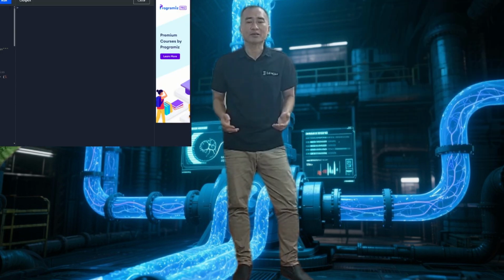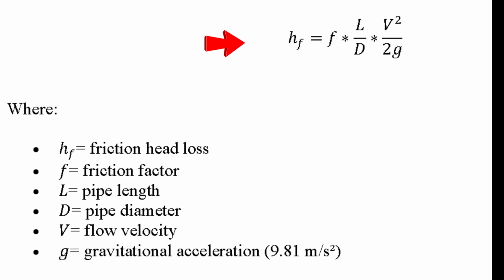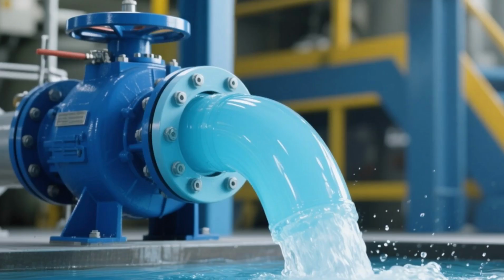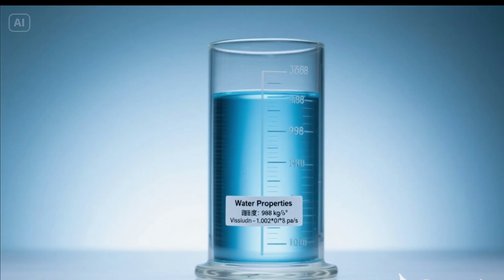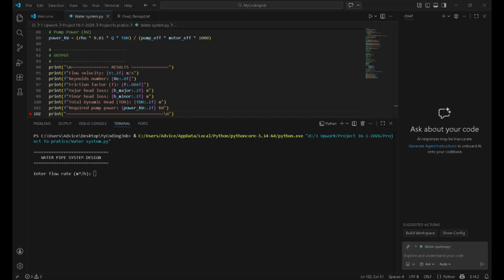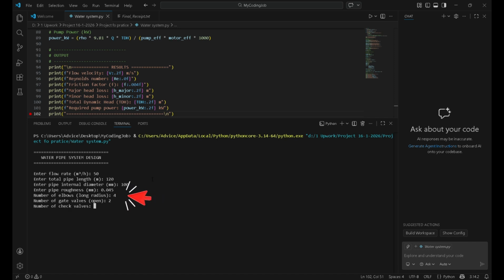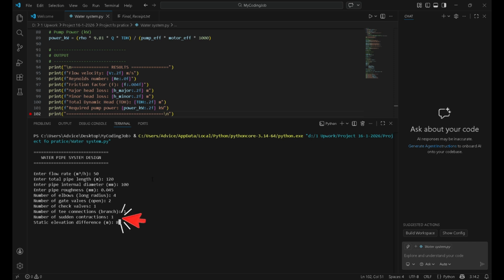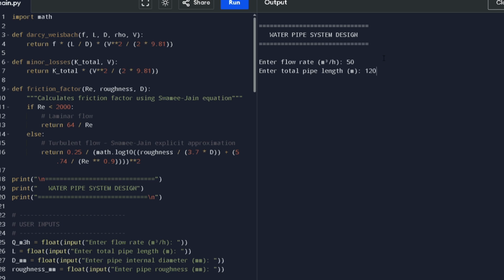Engineering Pump & Piping System Design Explained | Full & Python Calculation Tutorial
This lesson provides a complete, professional walkthrough of how engineers define and use input parameters for industrial water-piping systems. Students will learn how flow rate, pipe dimensions, fittings, roughness, static head, and efficiency values influence friction losses, Total Dynamic Head (TDH), and pump sizing. The session concludes with an introduction to a Python-based calculation tool that automates hydraulic analysis for real-world engineering applications. Perfect for mechanical, civil, and industrial engineering students in the UK, USA, and Europe.